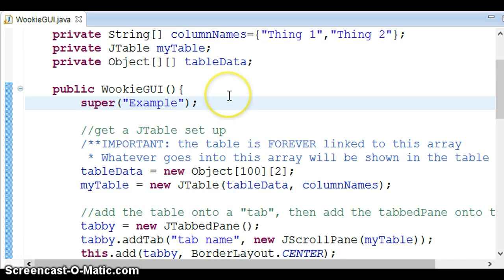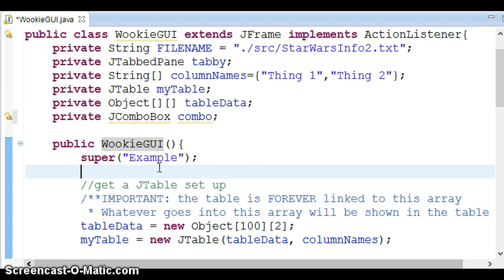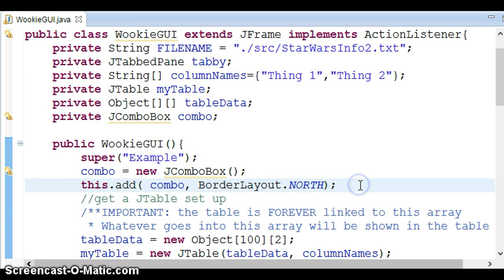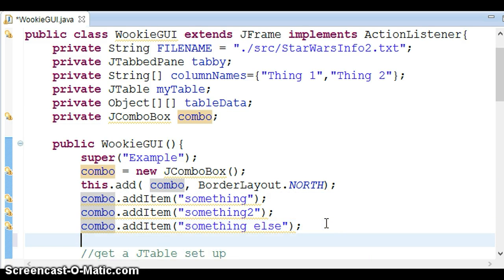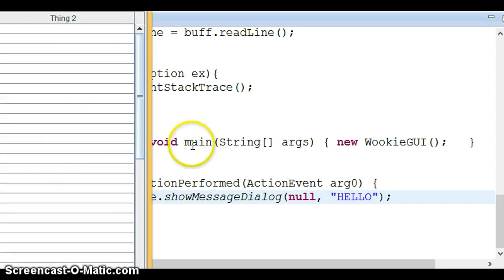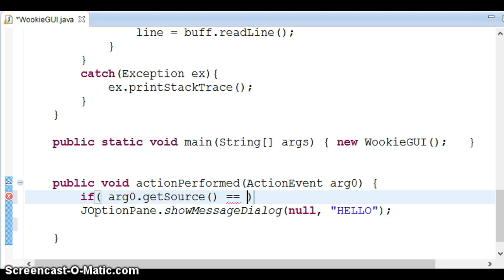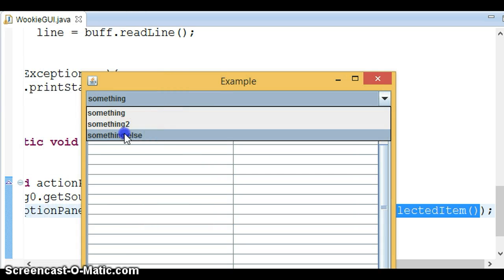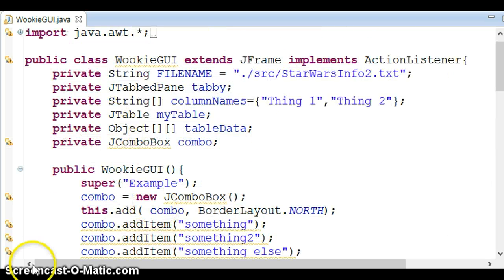CS2: Wookiepedia Using JComboBox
how to use JComboBoxes